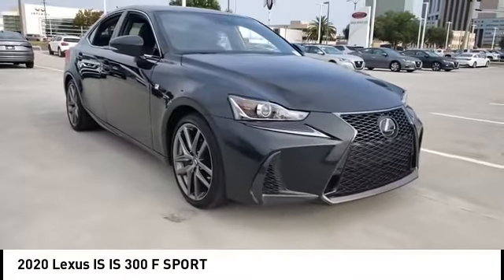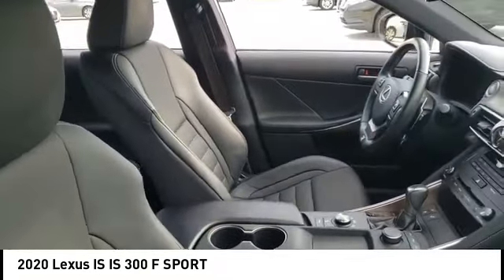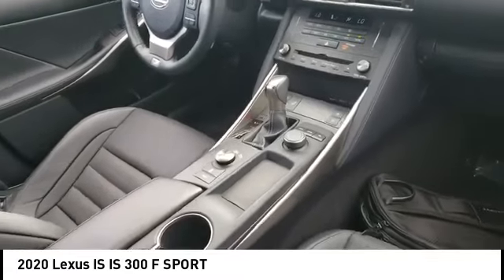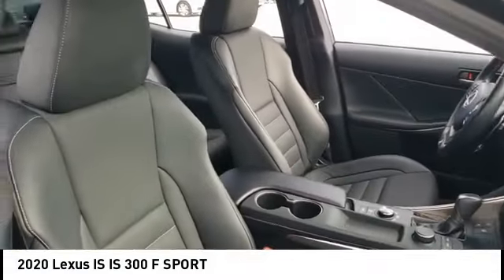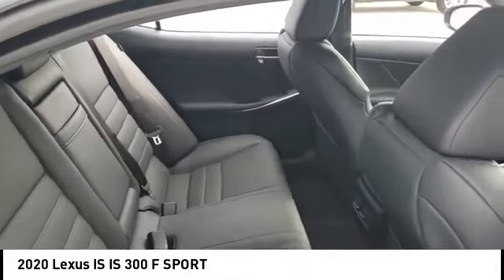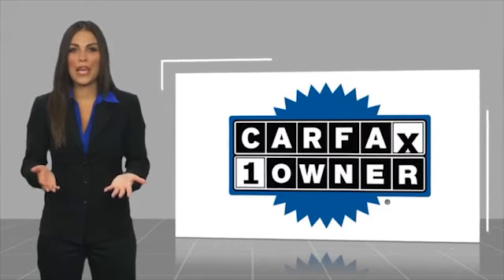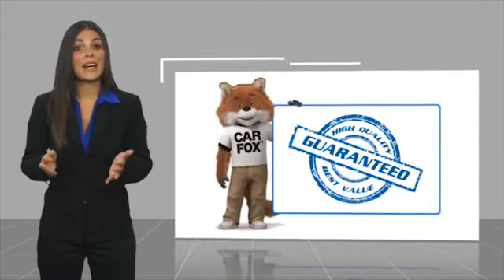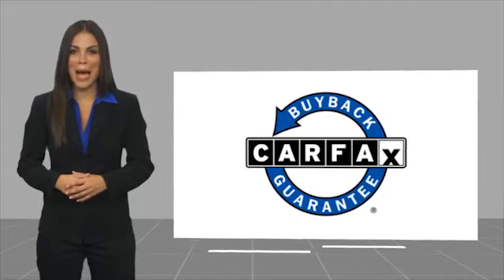2020 Lexus IS Metairie LA 12504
2020 Lexus IS IS 300 F SPORT

Lakeside Toyota
3701 North Causeway